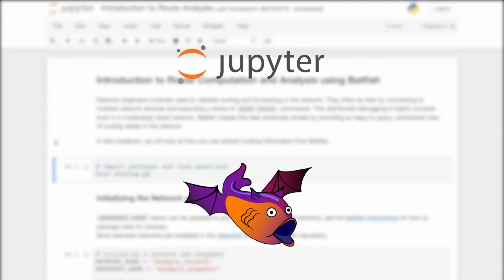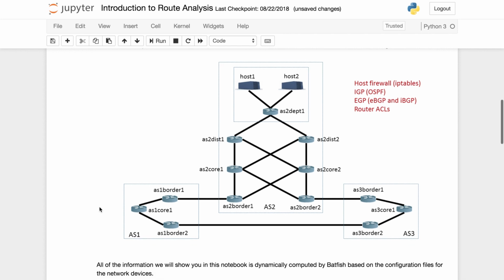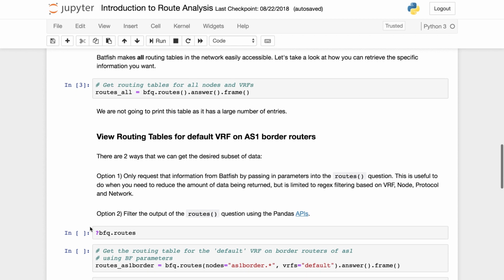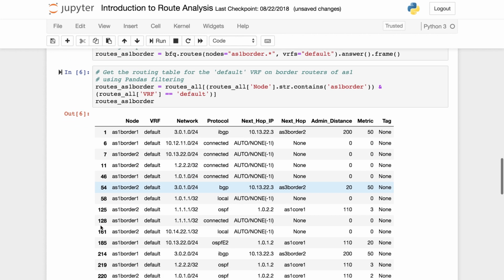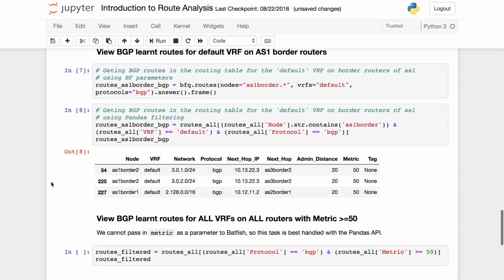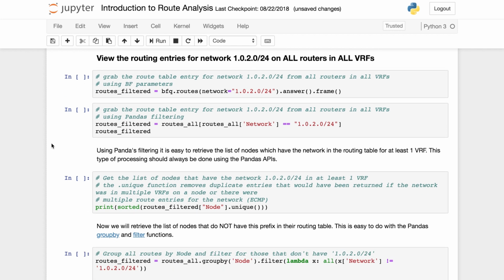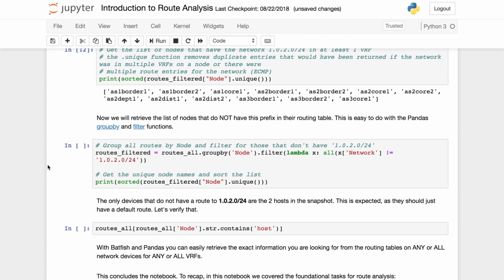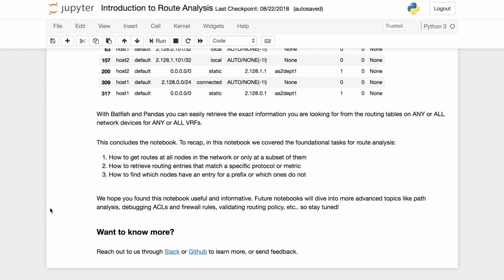Analyzing Routing Tables with Batfish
In this video we show you how to analyze routing tables using Batfish.